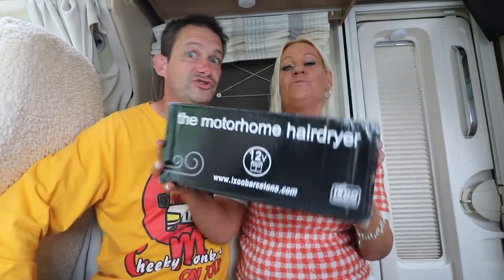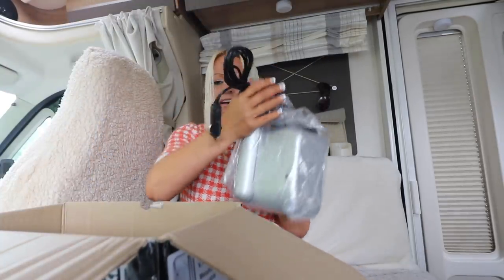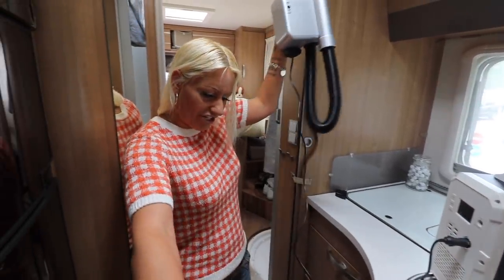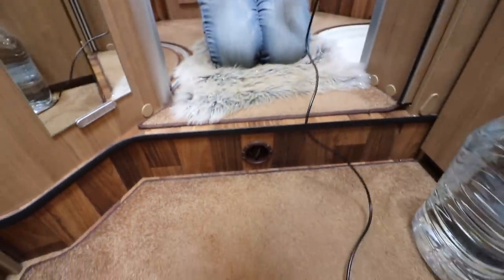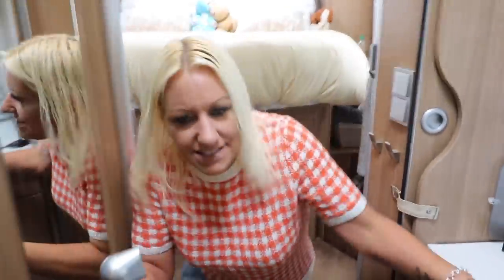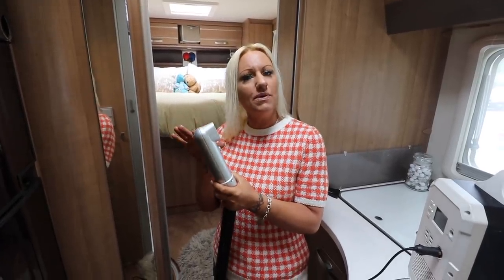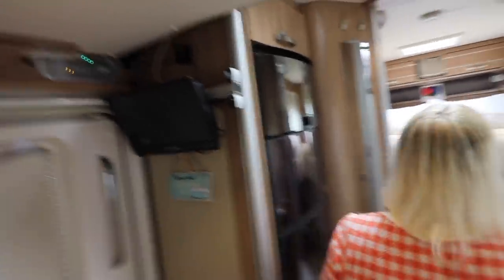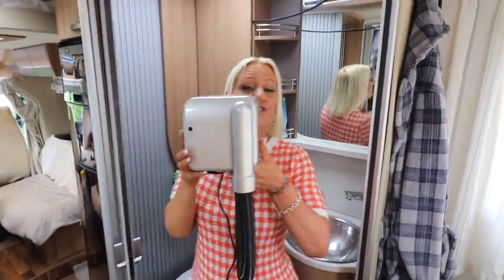IXOO 12V Motorhome Hairdryer Review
It's time for Mazzy to take a look at a 12V hairdryer from IXOO, her first product review. We have tried various hairdryers for the motorhome in the past but could this finally be the one to do the job properly.